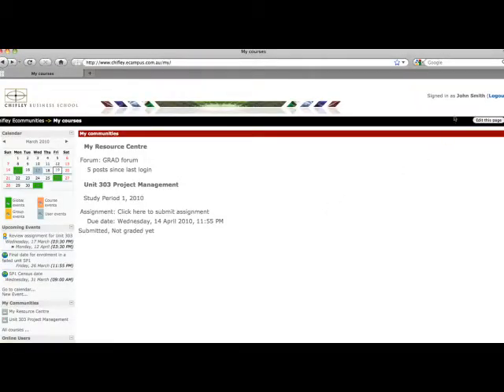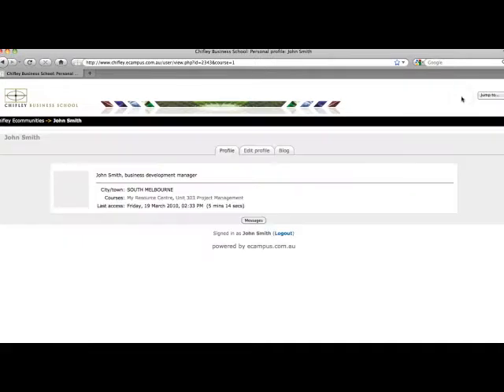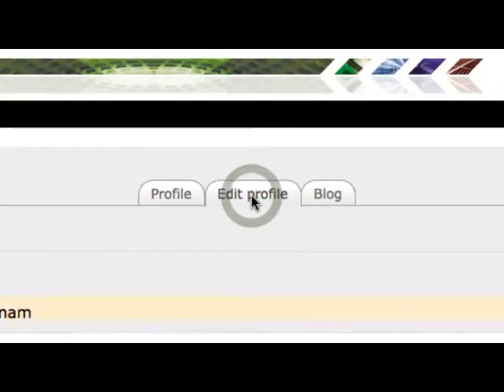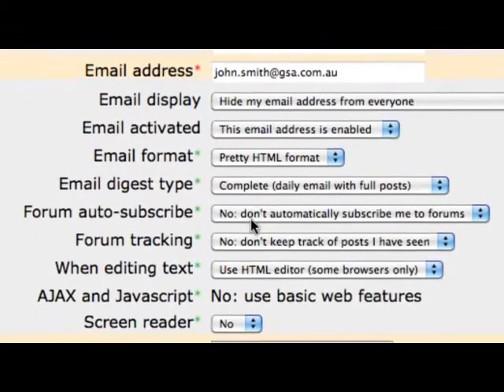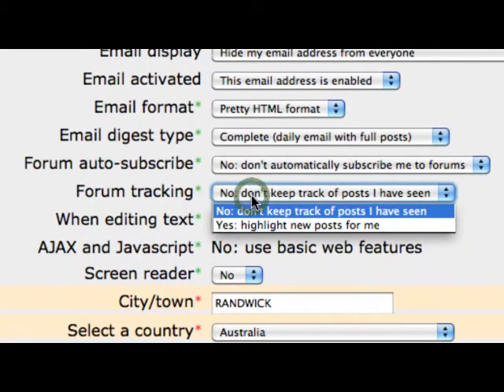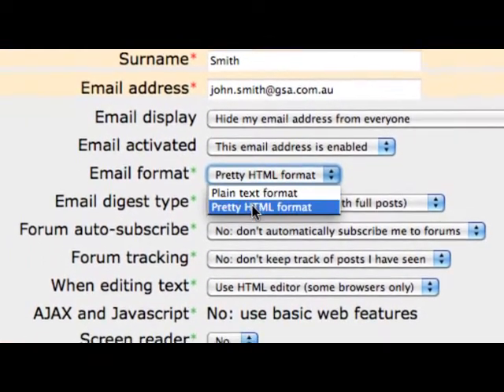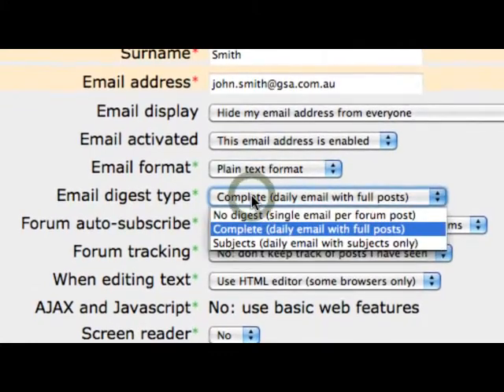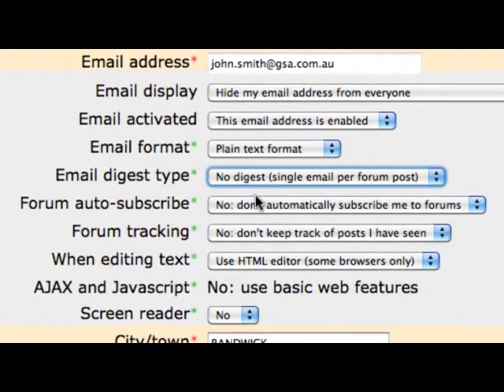Chifley 05 WMV9 Widescreen 640x360